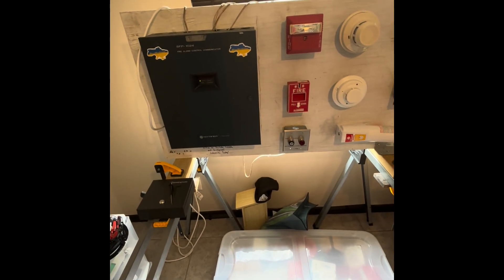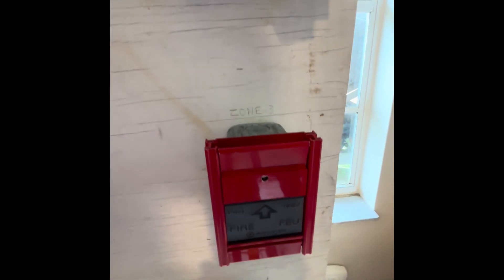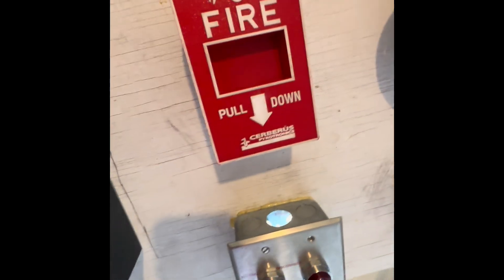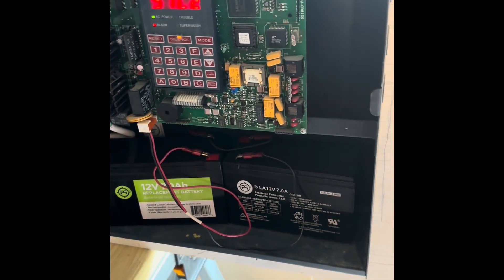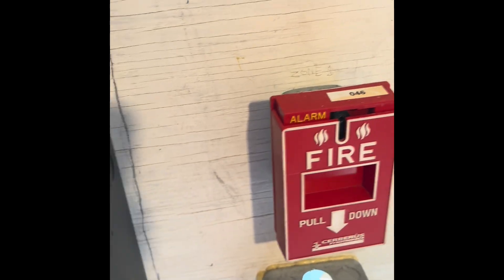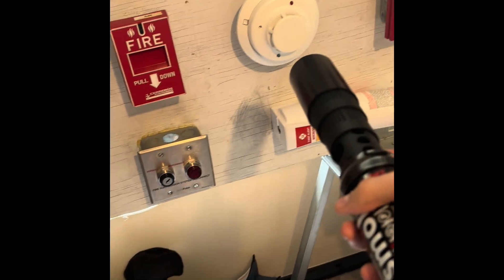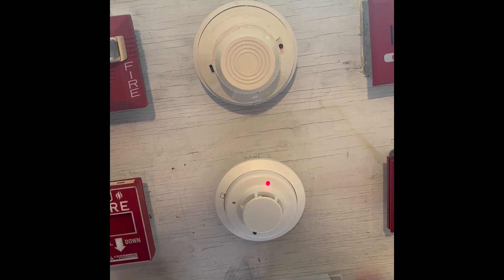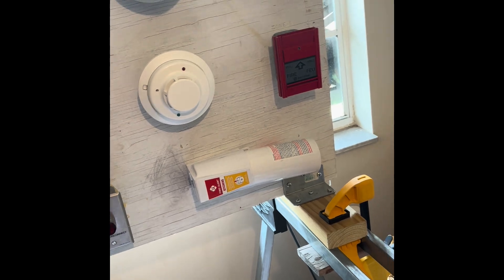Notifier SFP-1024 FACC System Test 15: The Great Detector Activation!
This is System Test 15 for Notifier SFP-1024 FACC with a little battle of the smoke detectors!

I do have a question, the panel is not beeping when in power when I hooked it up. If you know what’s wrong with it please let me know! Thanks!